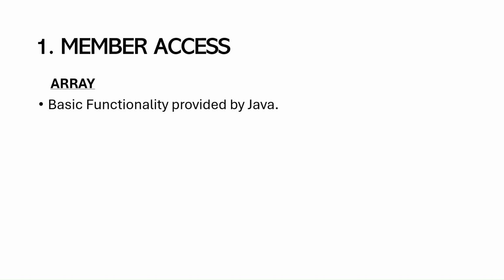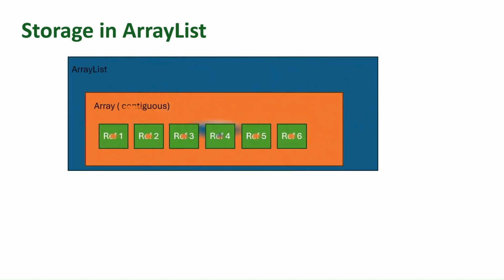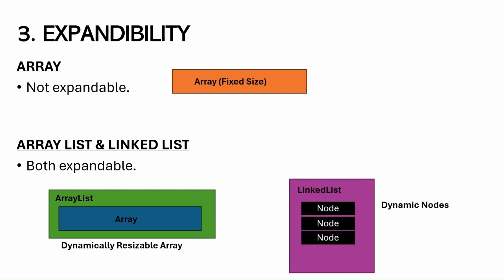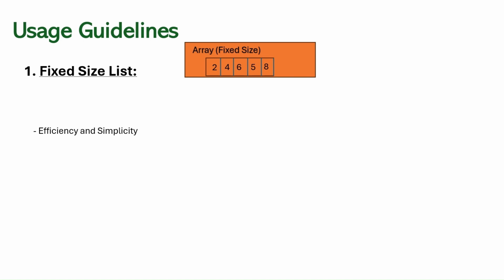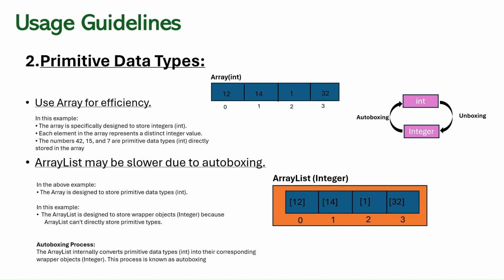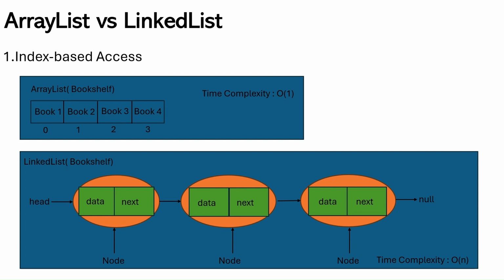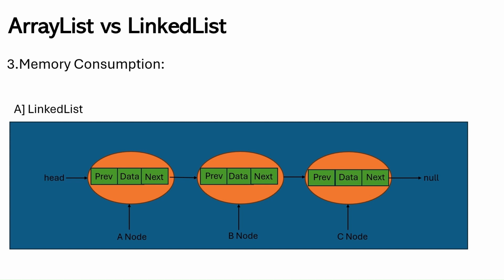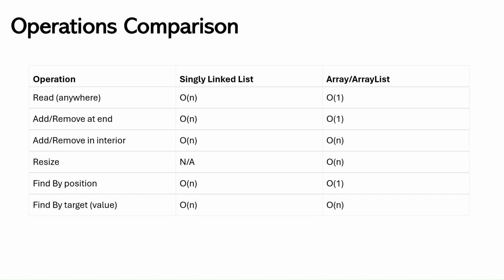Choosing the Right Data Structure: Arrays vs. ArrayList vs. LinkedList Explained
In this video, we dive into the nuances of data structures, focusing on the decision between Arrays, ArrayLists, and LinkedLists. Learn when to use each data structure based on factors like fixed size, traversal efficiency, and handling primitive data types. Discover the trade-offs and make informed choices for optimal performance in your programming projects. 🔍💻

00:00 Intro
00:41 1.Member Access
2:09 2.Memory Storage
7:58 3.Expandability
10:48 4.Unused memory
13:04 Usage guidelines
13:25 A.Fixed size list
16:08 B.Primitive data types
18:34 C.Multi Dimensional Situations
21:07 Arraylist vs LinkedList
28:20 Operation Comparison Chart